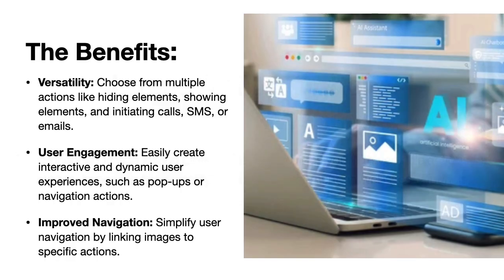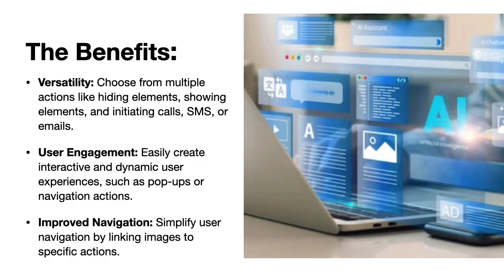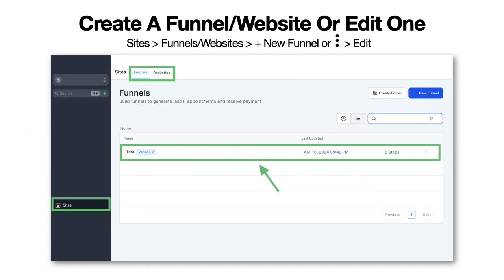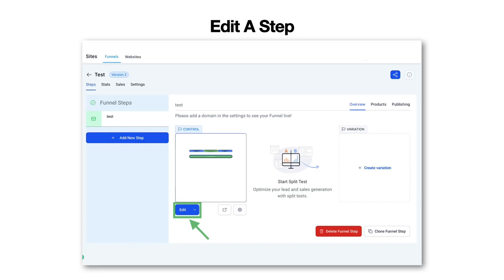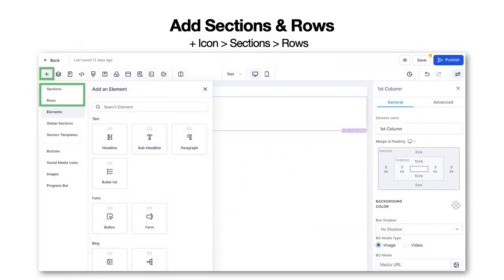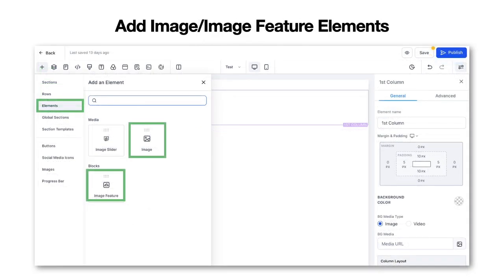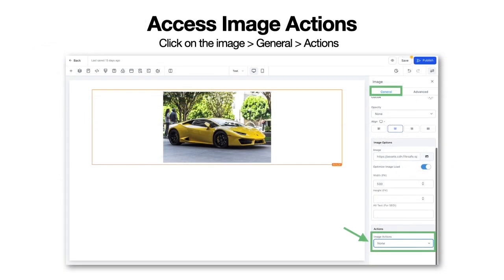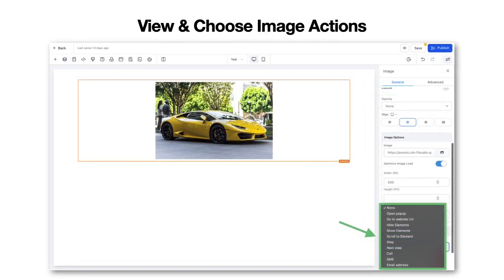How to Use Image Action Options In Funnels & Websites to Control Element Visibility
In this tutorial, we’re excited to share how to make the most of the Image Action Options feature to enhance your funnels and websites. If you've ever wanted to guide your users more effectively through a sales funnel, this is your chance. With image actions, you can seamlessly hide certain elements or navigate users to the next step, creating an engaging experience that keeps them focused and moving forward.

So, why is this feature so important for your business? The versatility it offers can significantly improve user engagement on your site. By controlling what users see at different stages of their journey, you can make the process feel more personalized and streamlined. This means less confusion and distraction, ultimately leading to better navigation and higher conversion rates. When users can easily follow the path you've set for them, they are more likely to complete their desired actions, whether that’s signing up, making a purchase, or accessing content.

In this video, we’ll walk you through how to utilize these image action options step-by-step. You'll learn how to set up and customize these features to fit your specific needs, making it easier to create an interactive and responsive funnel or website. This hands-on approach will empower you to take full advantage of this tool to enhance your user experience.

Don’t miss out on the opportunity to elevate your funnels and websites with enhanced visibility control. Click play and let’s unlock the potential of image actions together!